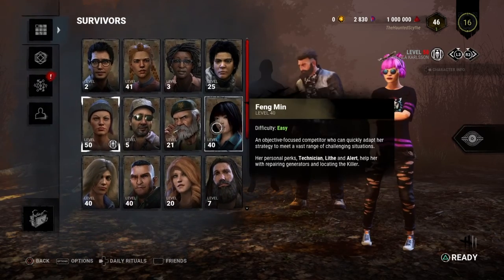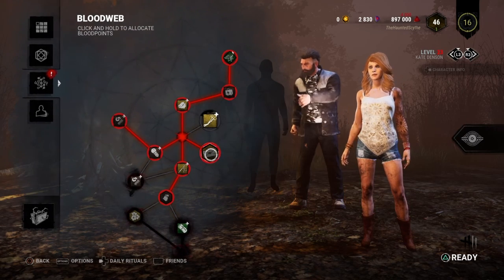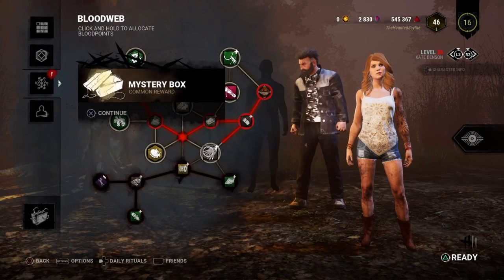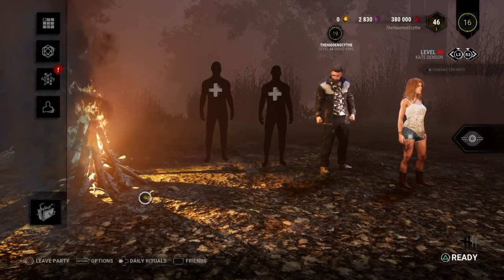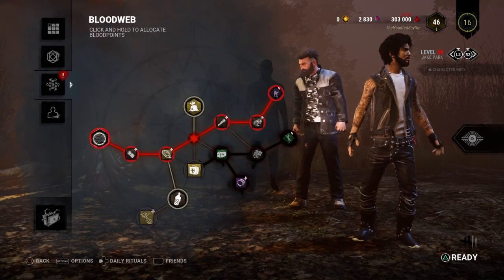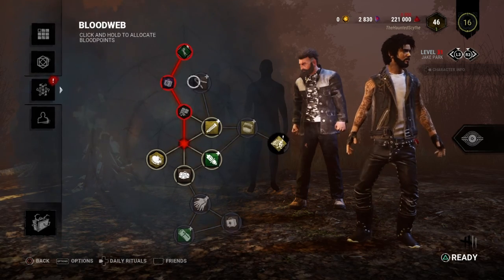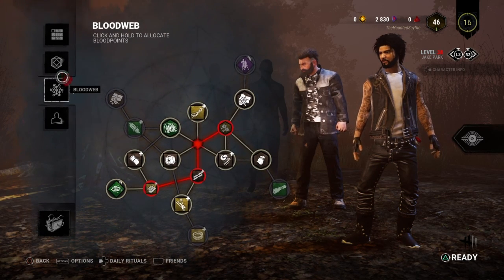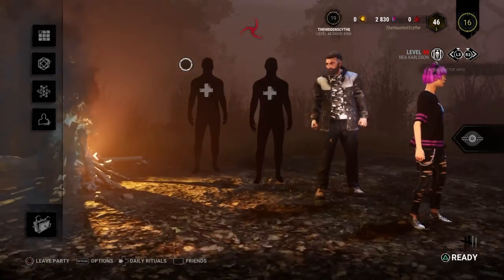1 MILLION BLOODPOINTS | Dead by Daylight